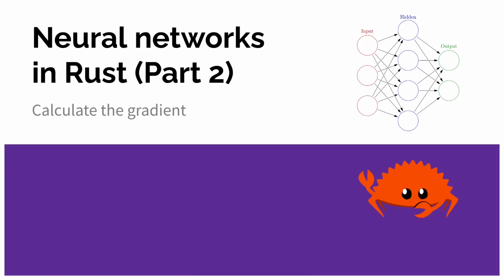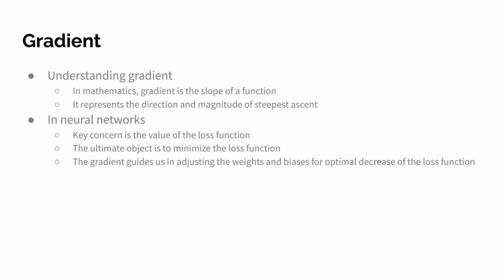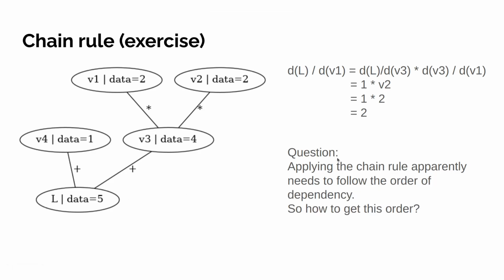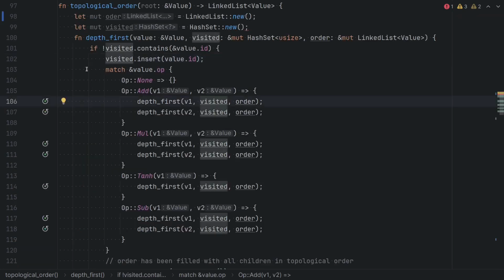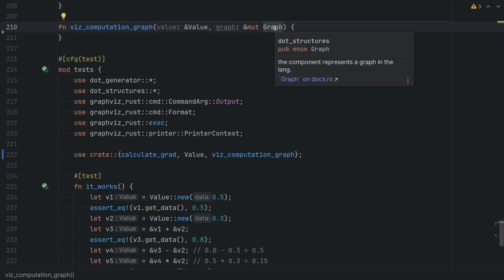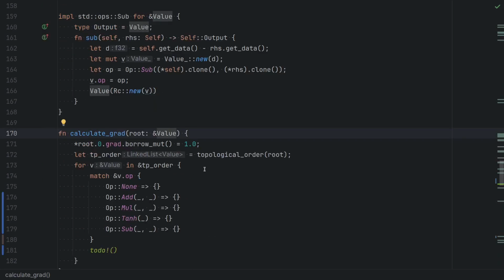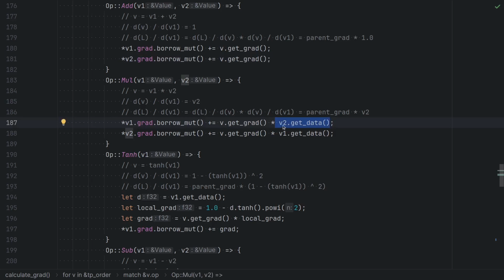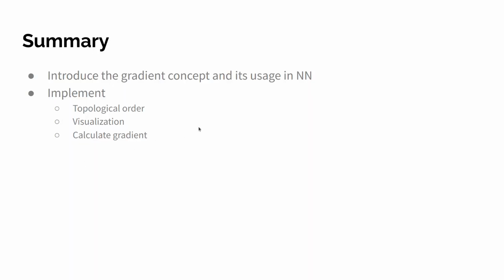Neural Networks in Rust: Calculate gradient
Implement neural networks from scratch in Rust Lang.

This is the 2nd episode of the series (3 in total).

- The code for this episode can be found (switch to the gradient-demo branch after checking out the git repo)
- The implementation is inspired by Andrey Karpath's micrograd project as well as HuggingFace's candle project